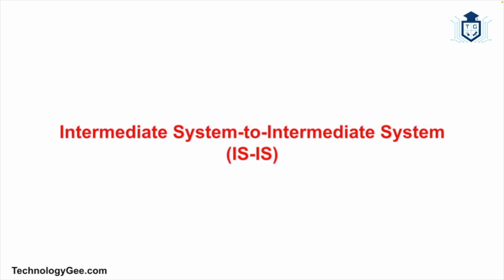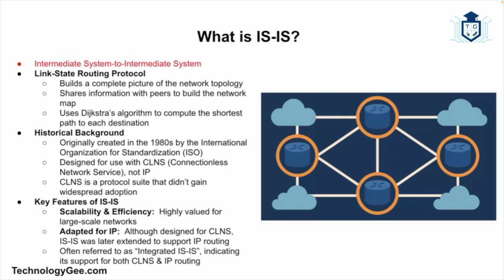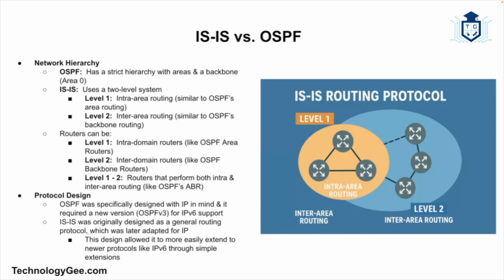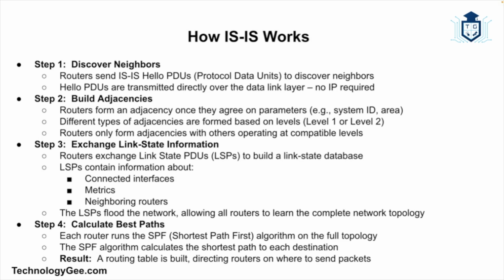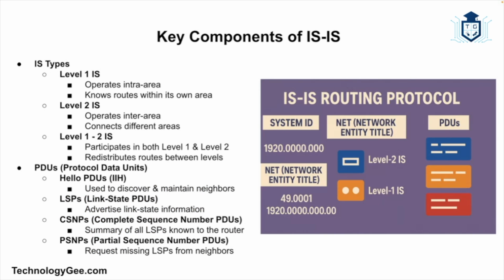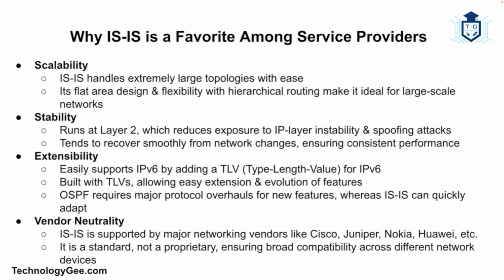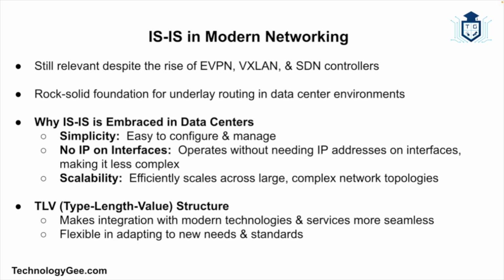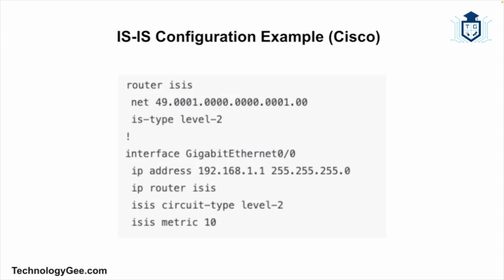What is the Intermediate System-to-Intermediate System (IS-IS) Routing Protocol?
If you’ve been around the networking block, you’ve probably heard a lot more about OSPF (Open Shortest Path First) or even EIGRP (Enhanced Interior Gateway Routing Protocol).  But IS-IS?  That one tends to fly under the radar, especially in enterprise environments.  However, when it comes to large-scale service provider networks or extremely scalable, stable systems, IS-IS is often the secret sauce behind the scenes.